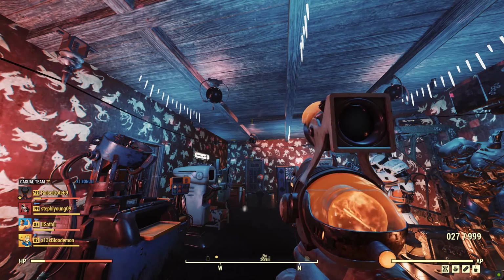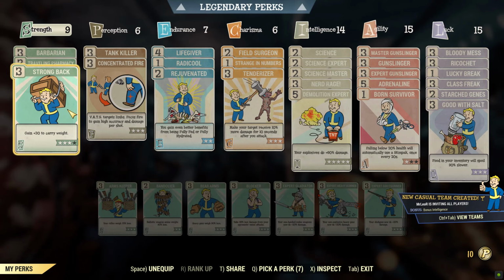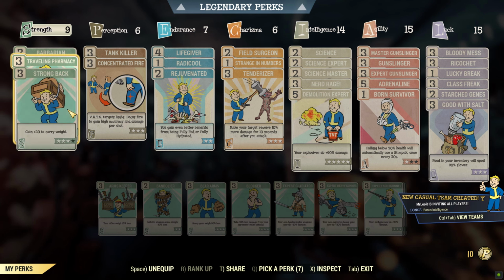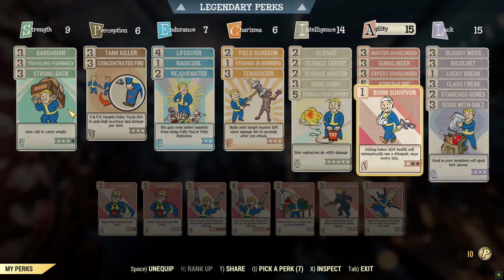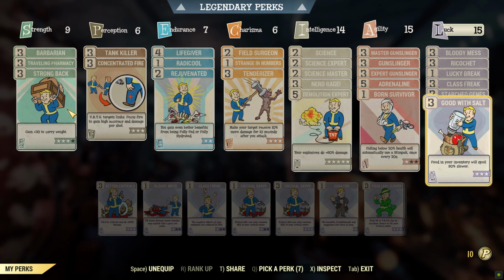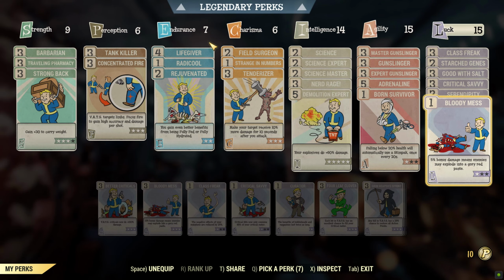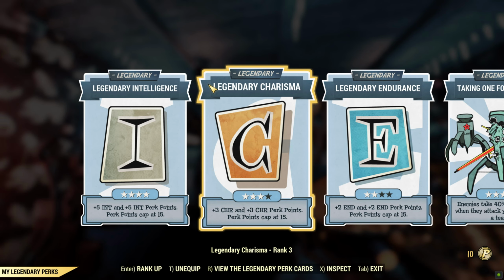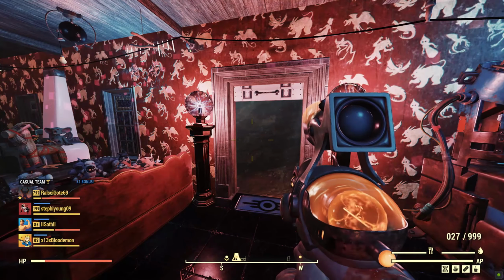Post Nerf Alien Blaster - Is It Still Good? - Fallout 76 Weapon Guides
Look how they massacred my boy